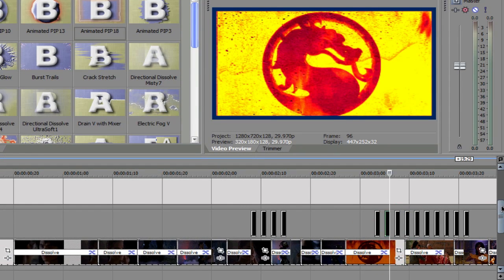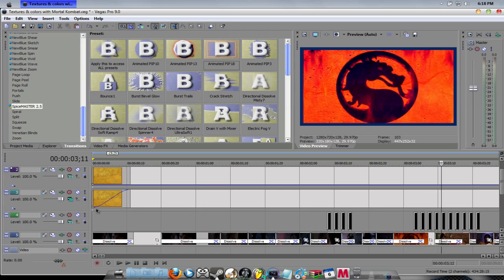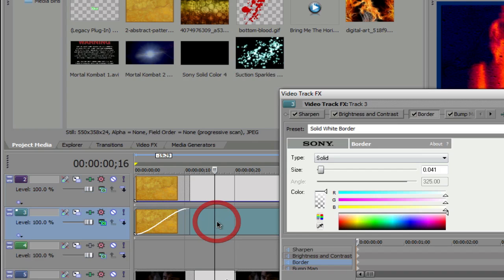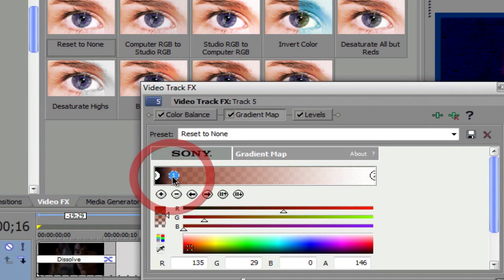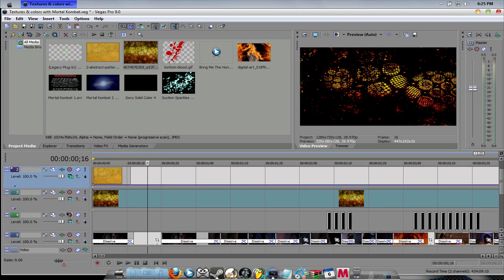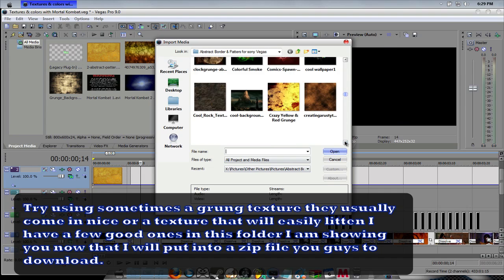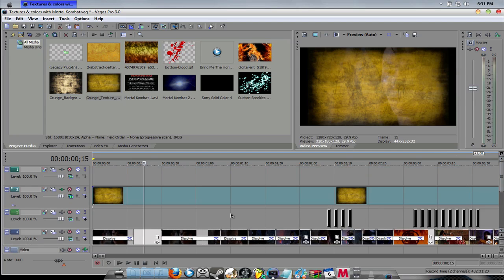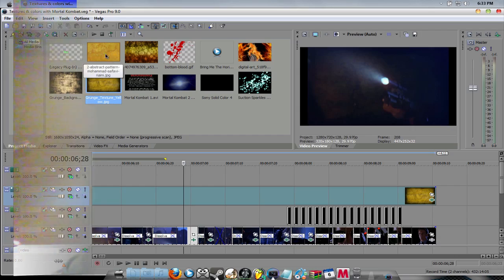Sony Vegas Tutorial: Textures & Colors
this is a tutorial on how to use textures in sony vegas as well as some ways on how to do color there are many different textures online that can be used but finding a good texture can sometimes be hard. I put a link down below in the description here of some of the ones shown in this video if you want to try some of them.